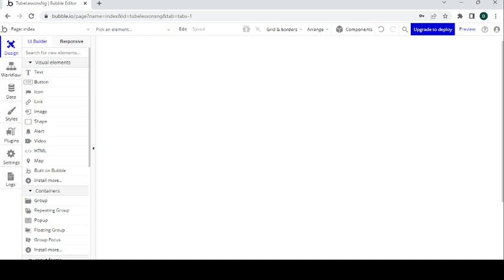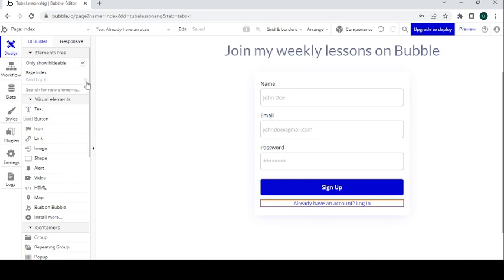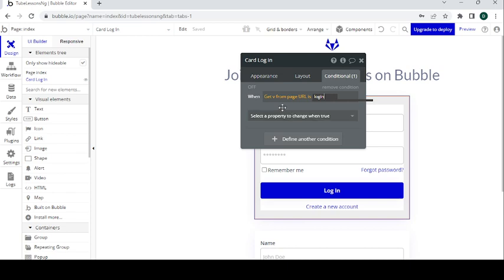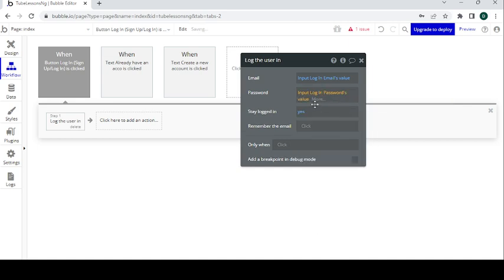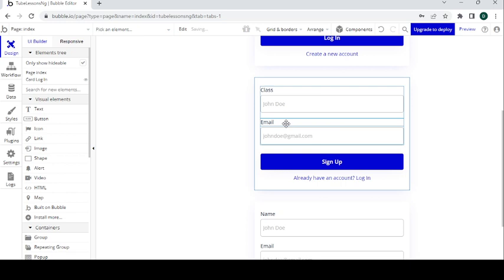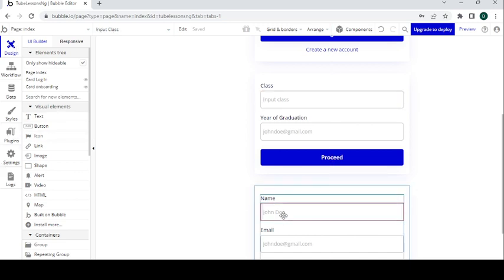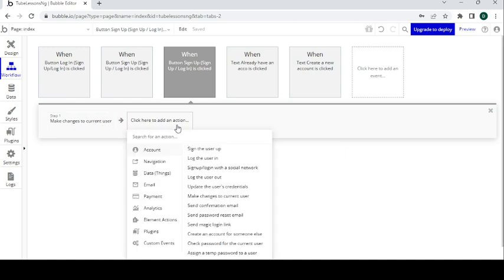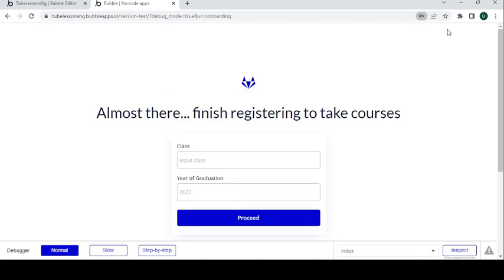Building a Sign-up form, Login Form and Onboarding Process with Bubble.io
This video is a quick tutorial of how to build a sign up, login and onboarding functionality into your application using Bubble.io.

You can book a meeting with me for all your development needs.